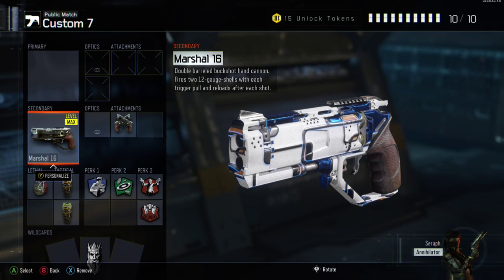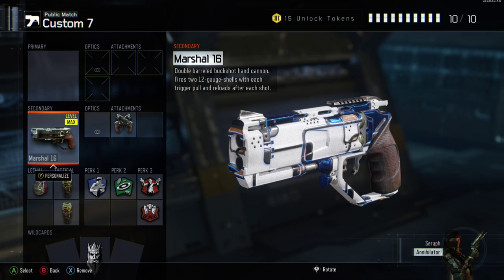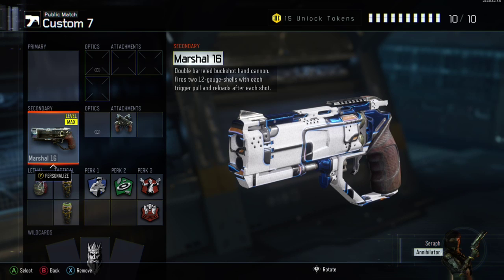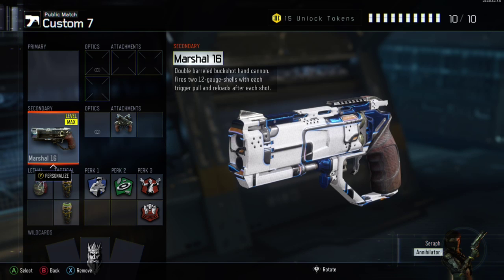Bo3 marshal class setup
Bo3 marshal class setup hope you enjoy:)